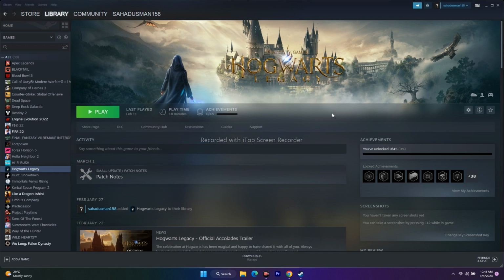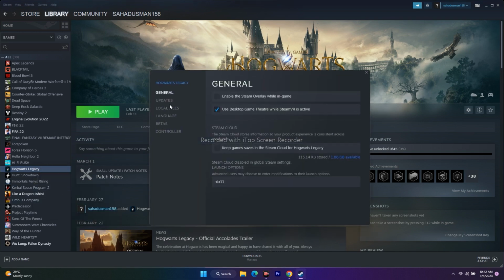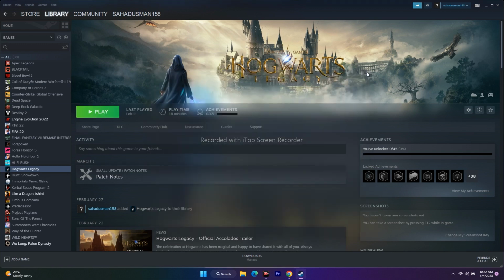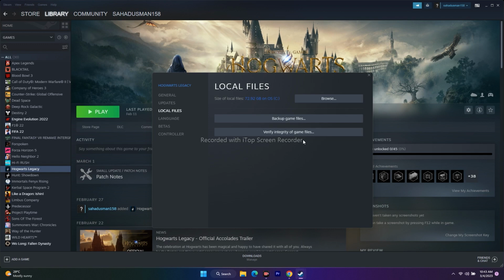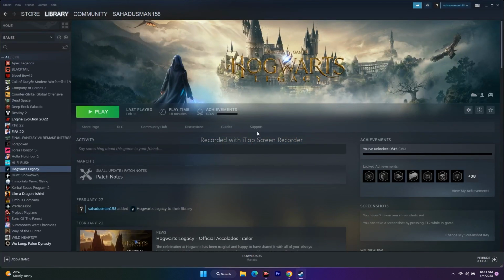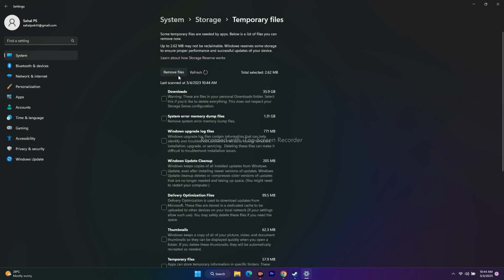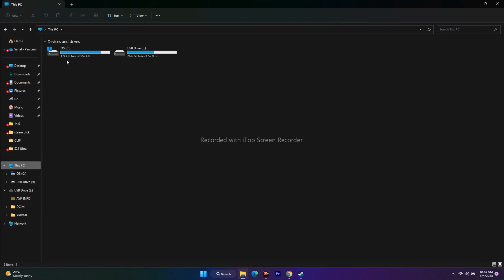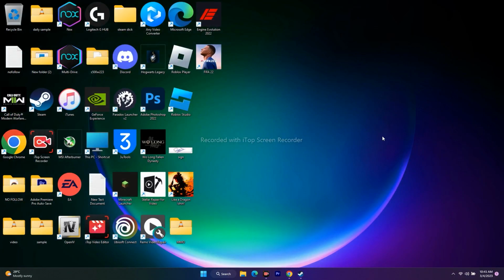How to Fix Hogwarts Legacy Compiling Shader Issue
Hogwarts Legacy has become one of the biggest launches for Warner Bros. Games to date on the global platform. The game is prominently making a different player base in the gaming community because it has already sold out more than 12 million units in the first two weeks. As a 2023 action role-playing game, it seems that plenty of unfortunate players are encountering the Hogwarts Legacy Compiling Shaders Issue on the PC while every single boot.

Although several reports claim that it's normal to compile shaders each time the game boots. If we take a quick look at the specific message, it says "Preparing Shaders... Depending on your hardware this may take a few minutes. Please wait for the process to complete." Now, if you're also one of the victims to encounter such an issue then make sure to follow this troubleshooting guide to resolve it. So, without wasting any more time, let's get into it.

How to Fix Hogwarts Legacy Compiling Shaders Issue
The chances are high that you're experiencing issues with the compiling shaders due to various possible reasons such as outdated GPU drivers, corrupted or missing game files, temporary glitches, an outdated game version, issues with the DirectX shader cache, conflicts with the installed game directory, and more. Make sure to follow all the methods one by one until the problem gets fixed.

How to Fix Hogwarts Legacy Low FPS Drop Issue
How to Fix Hogwarts Legacy Stuck on Loading Screen
How to Fix Hogwarts Legacy Screen flickering
How to Fix Hogwarts Legacy Texture not Loading
How to Fix Hogwarts Legacy Audio Issue
How to Fix Hogwarts Legacy
How to Fix Hogwarts Legacy Texture Not Loading in Game